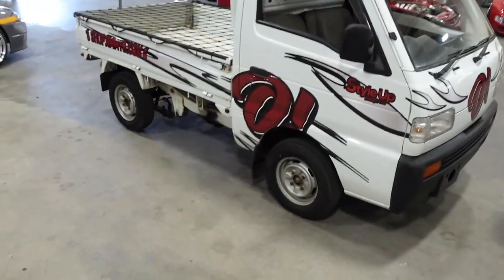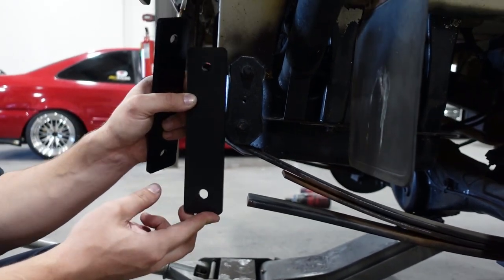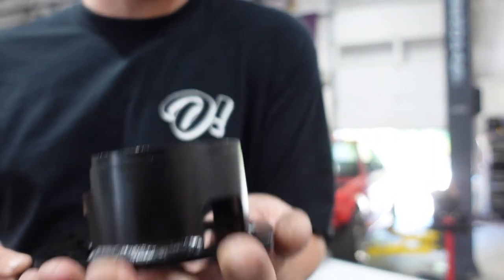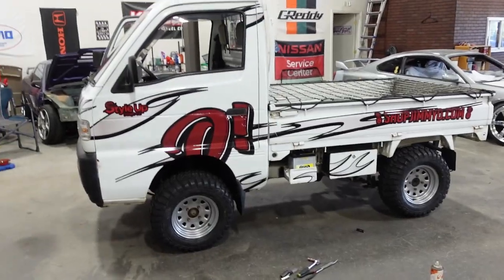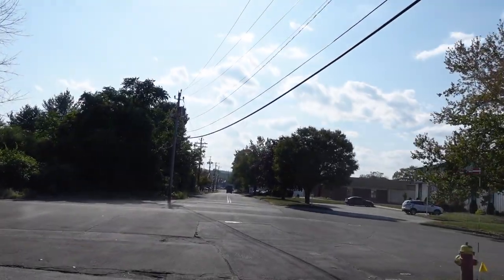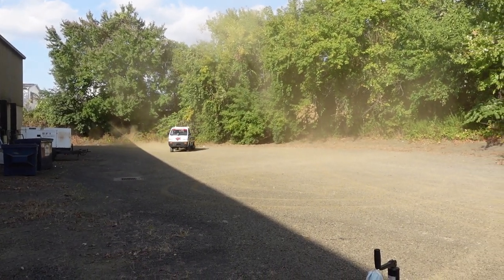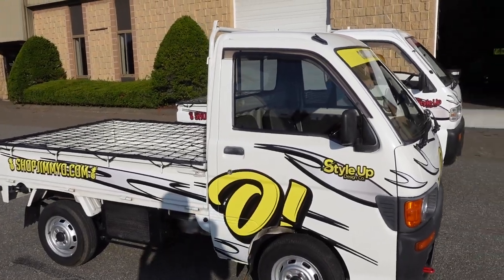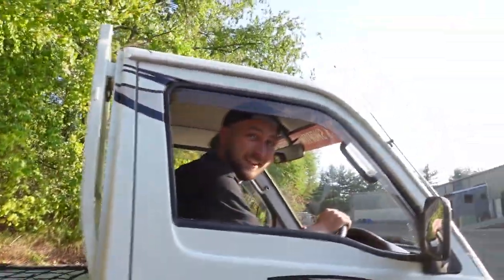Jdm mini truck gets a LIFT KIT & New fitment!! (Off Road Ready!)